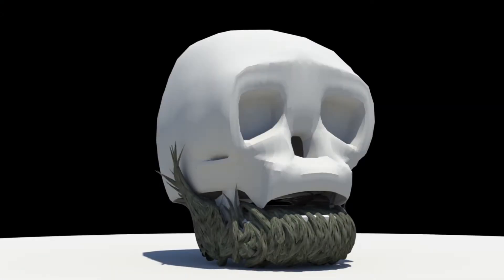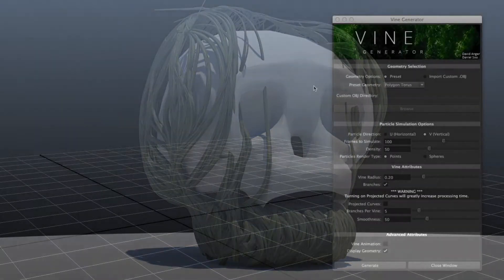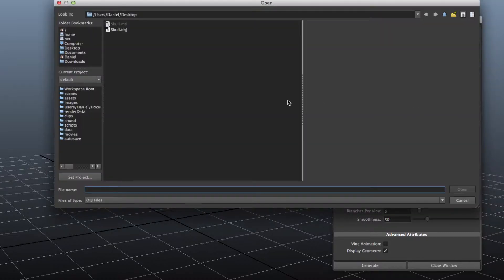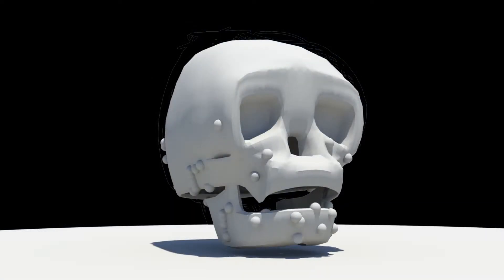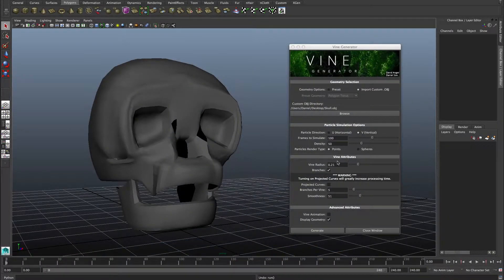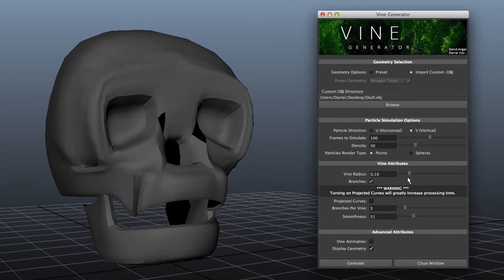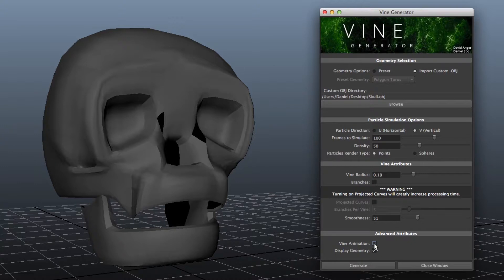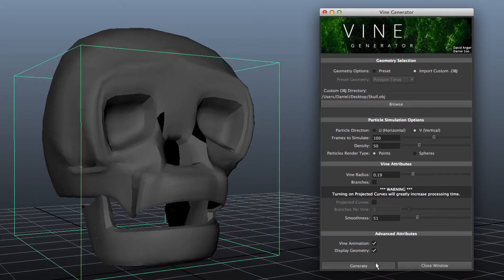Vine Generator Demo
Vine Generator Demo in Maya using Python script.